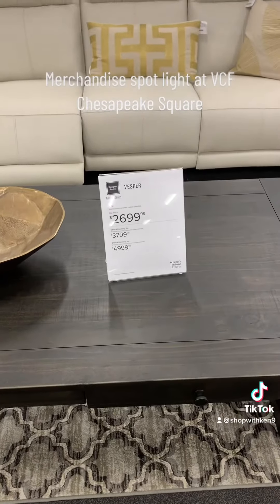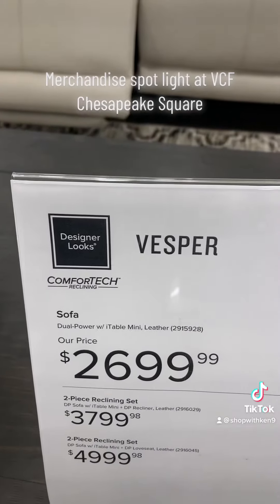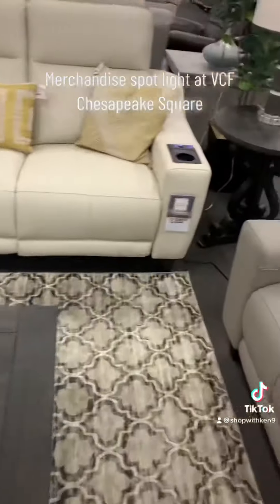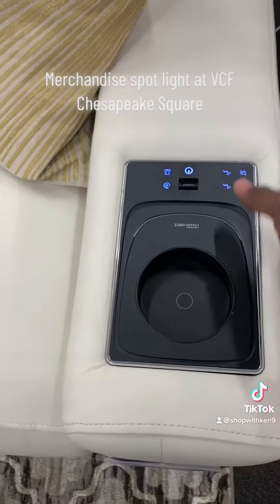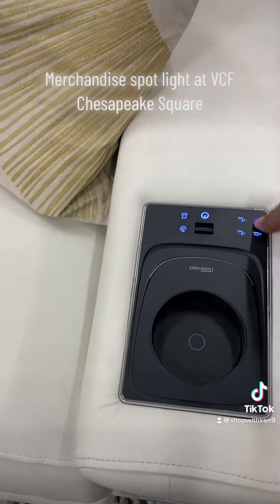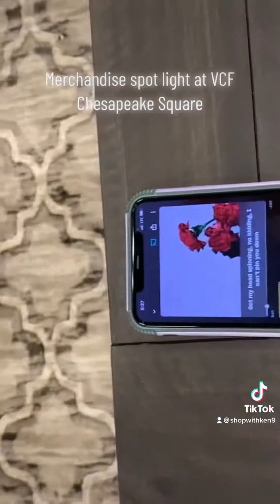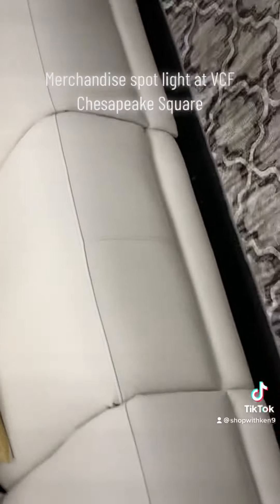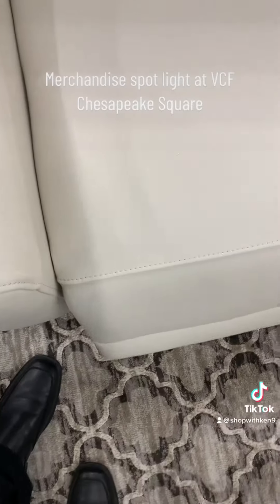Vesper dual recliner at VCF Chesapeake Square